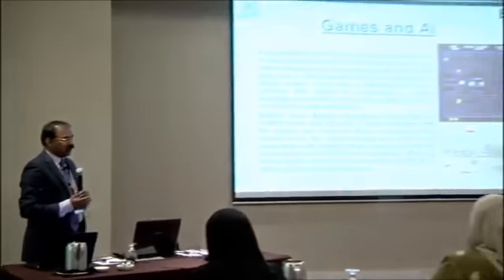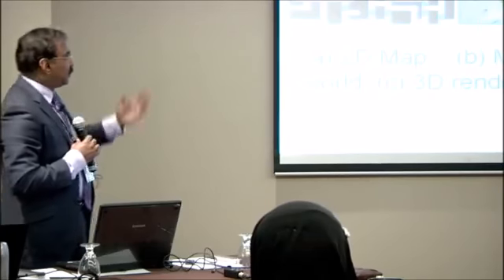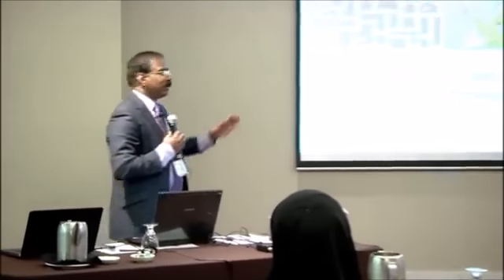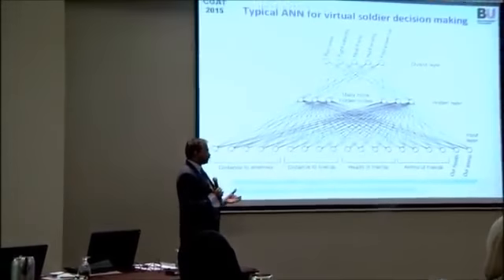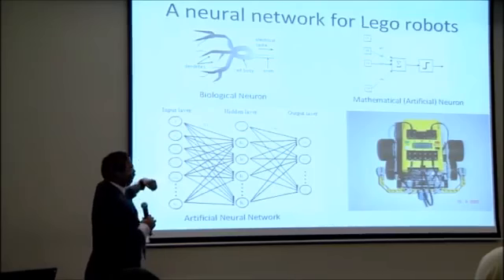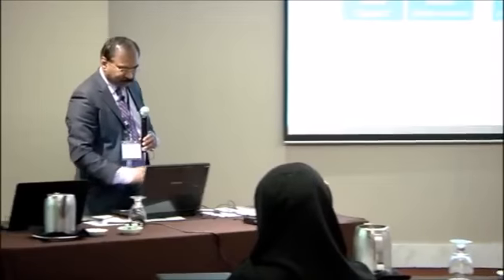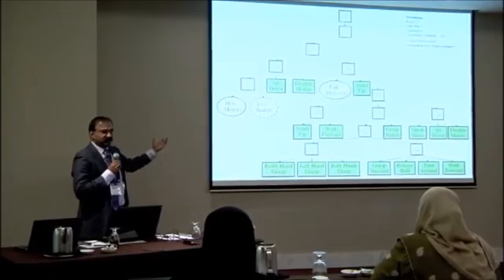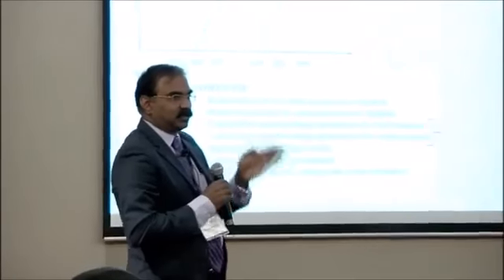Keynote Speech by Prof Edmond on Practical Games Artificial Intelligence